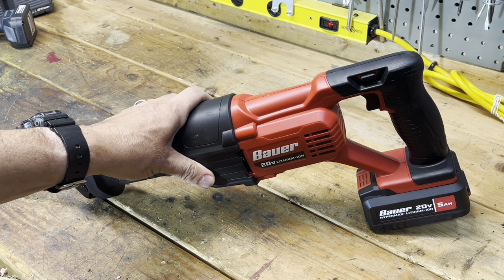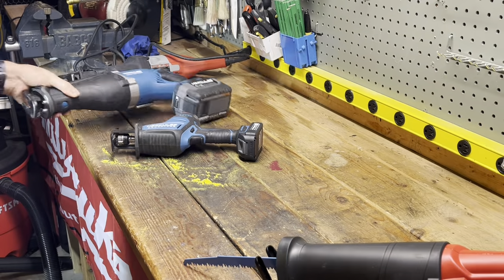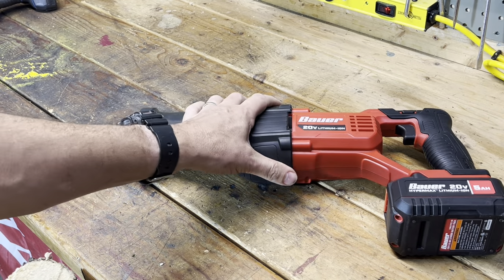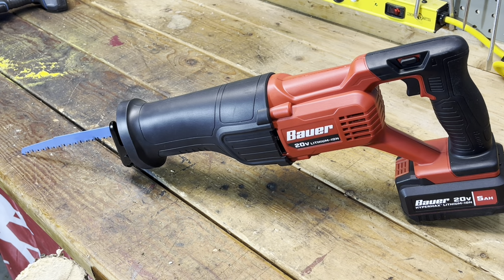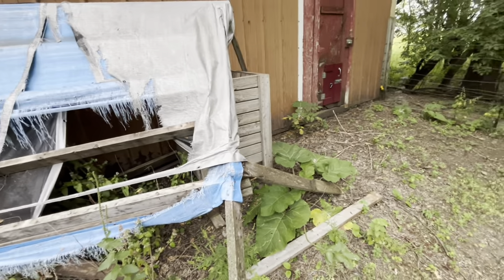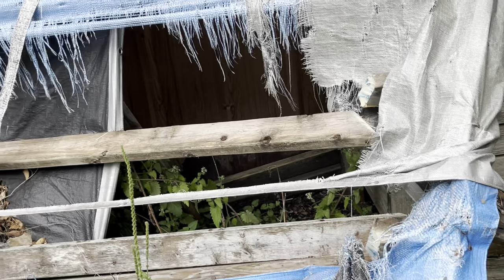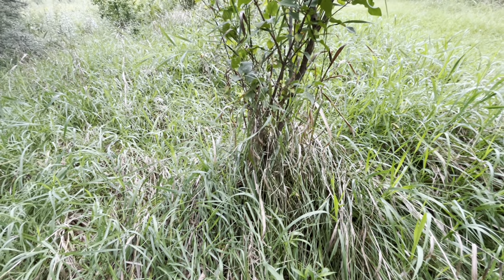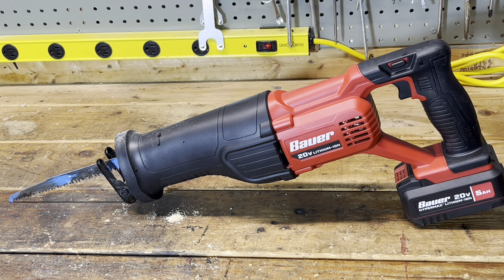Bauer 20-volt cordless reciprocating saw - Testing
This is testing the new Bauer non-brussless recipicating saw that is currently onsale now at Harbor Freight for $29.99 at the time of this vide0 (8/25/2024)

Links

EZARC 12 Pieces Wood Pruning Reciprocating Saw Blade Set, Pruning Saw Blades for Tree Pruning, Wood/Wet Wood Cutting with Organizer Box, Durable & Sharp

Milwaukee M18 Fuel Sawzall Brushless Cordless Reciprocating Saw - No Charger, No Battery, Bare Tool Only

DEWALT 20V MAX* XR Reciprocating Saw, Compact, Tool Only (DCS367B), Black

Equipment used to make this video
Camera Tripod
Camera Tripod Extension
SAMSUNG Galaxy Tab S9
Dual Head LED Work Light
Canon EOS R10 Camera
Yeti USB Microphone
Dell Inspiron 16 2-in-1 Laptop
Logitech Brio Webcam
Brother HL-L2405W Laser Printer
BUNN GRB Velocity Coffee Maker
Folger Classic Roast Coffee (43.5 oz.)
YETI Rambler 10 oz Mug